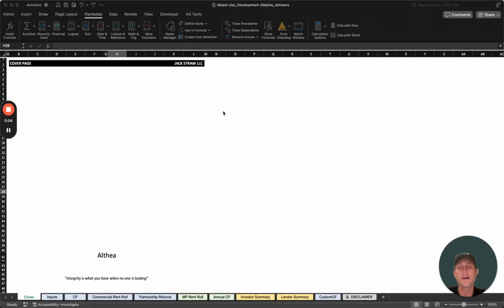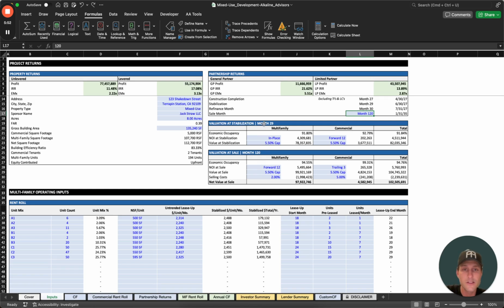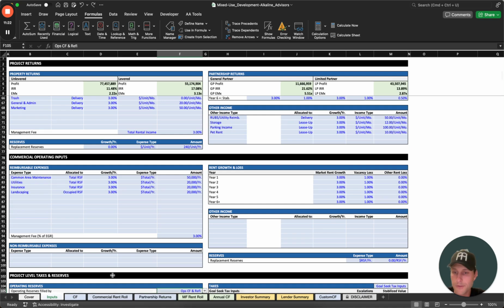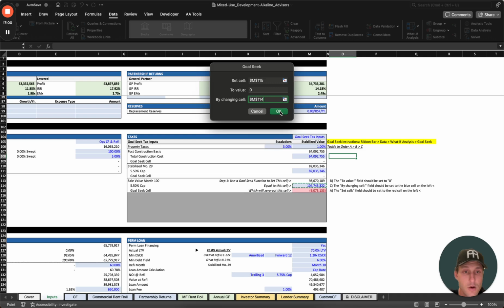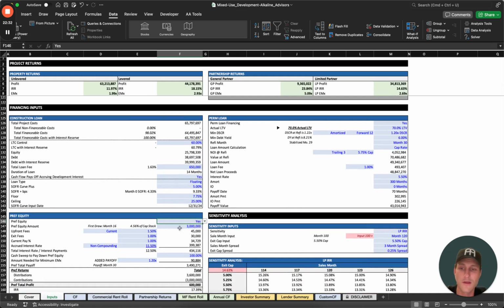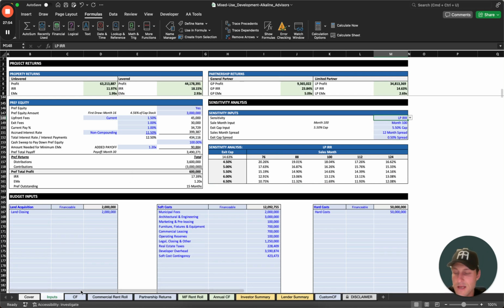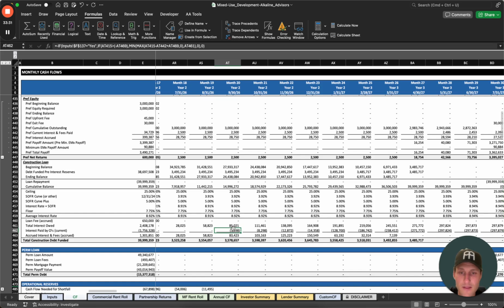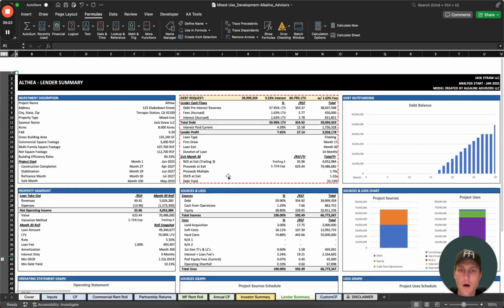Mixed-Use Development Real Estate Financial Model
Need this built for your deal? We build custom institutional models for sponsors, developers, lenders and asset managers. Model overview and free PDF

In this video, I walk you through the key components of our mixed-use development model, focusing on contributions, distributions, and timing assumptions. I highlight the importance of all the model's tabs and how to update information correctly. Additionally, I discuss the financial metrics, including return metrics and cash flows, that are crucial for the investor summary.

0:00 Intro - Model Overview
3:35 Inputs Tab, General Inputs
5:54 Inputs Tab, Multifamily Inputs
8:46 Inputs Tab, Commercial Inputs & Reserves
10:27 Commercial Rent Roll Tab
12:27 Inputs Tab, Taxes
16:10 Inputs Tab, Construction, Pref Equity & Refi
23:42 Inputs Tab, Sensitivity Analysis
26:11 CF Tab & Construction Timing
33:13 Partnership Returns Tab
34:46 MF Rent Roll Tab & Annual CF Tab
35:06 Investor Summary Tab & Lender Summary Tab
36:33 Outro